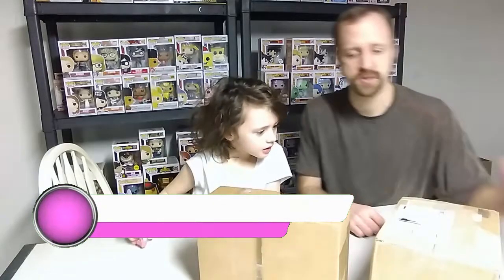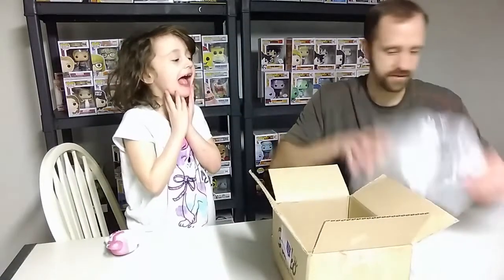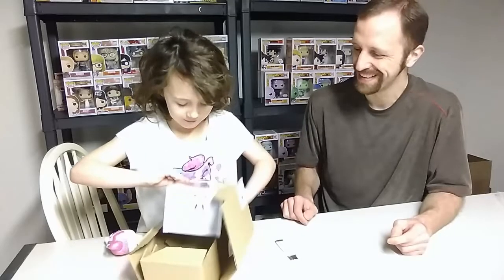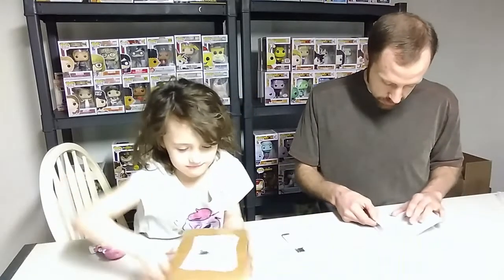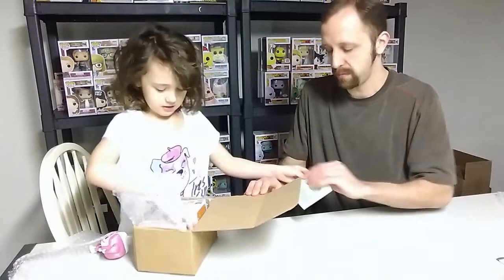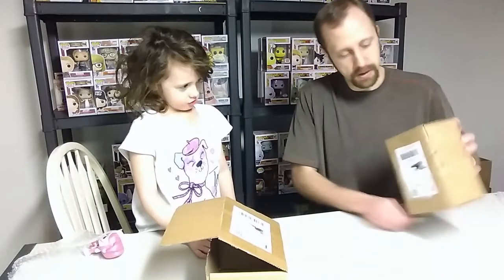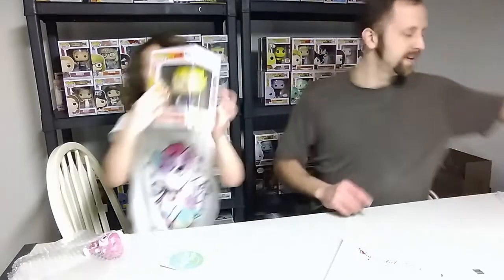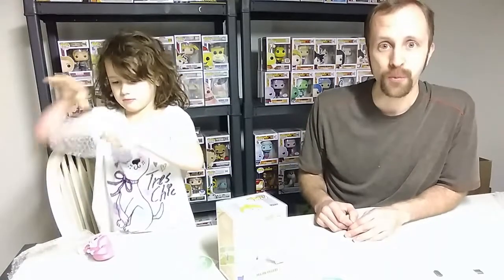Our First Unboxing From Mythic Pops And We Score BIG!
Brianna helps me again with this one and I got a MINT OVER 9000!! Majin Vegeta!
Would you like to try your hand at a mystery box?